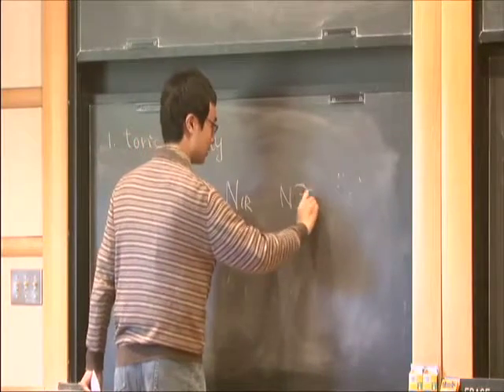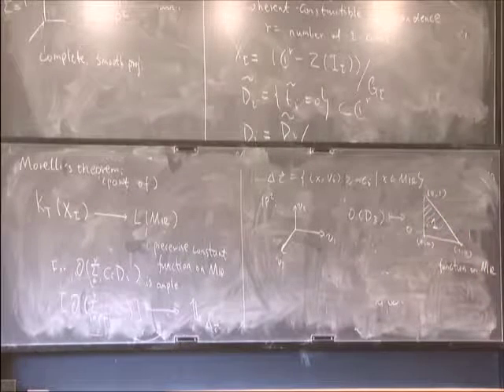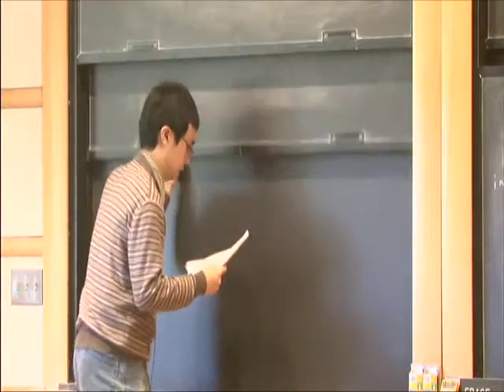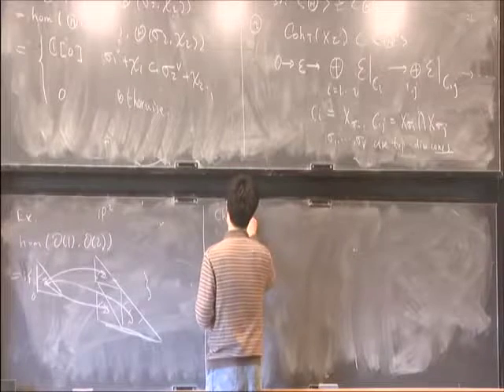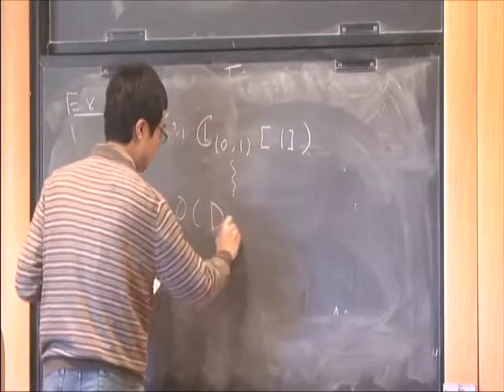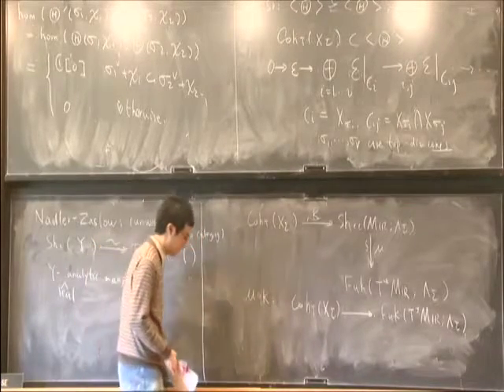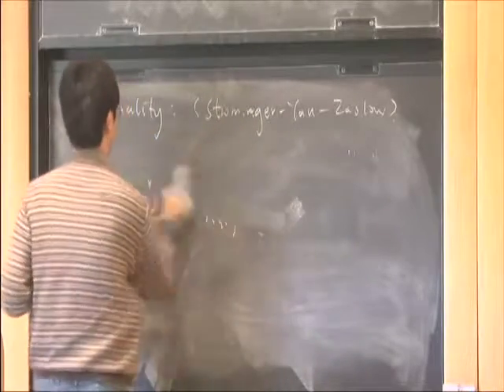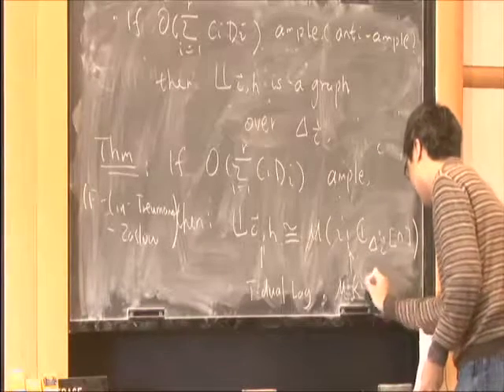Coherent-constructible correspondence and homological mirror symmetry I - Bohan Fang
Bohan Fang
Columbia University